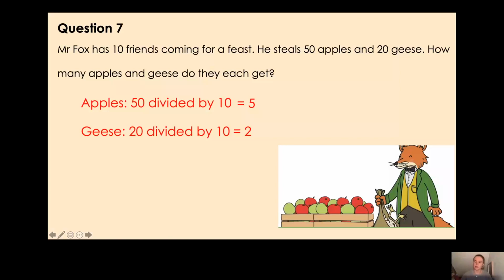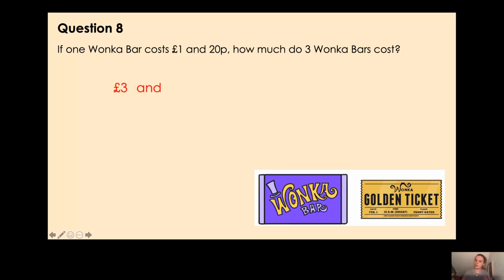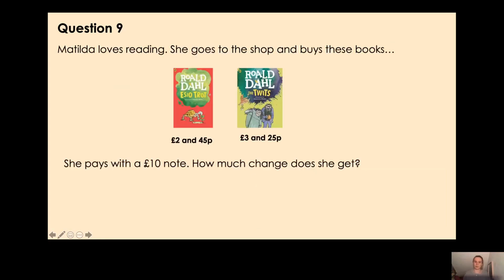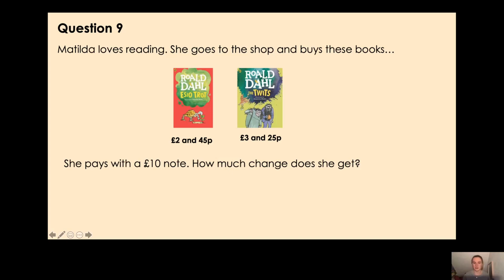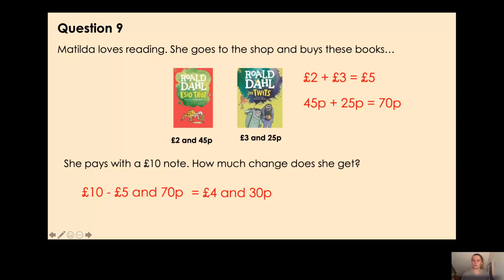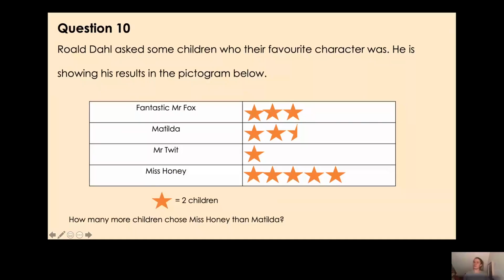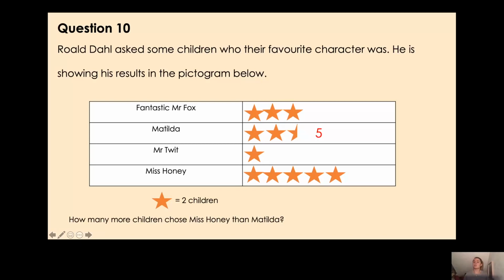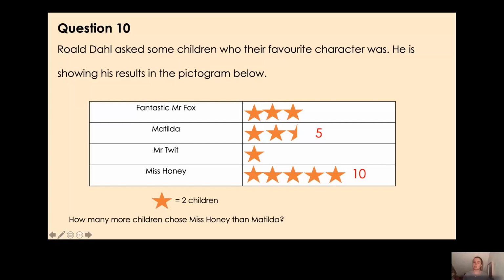Year 2 Maths 4th March Part 2